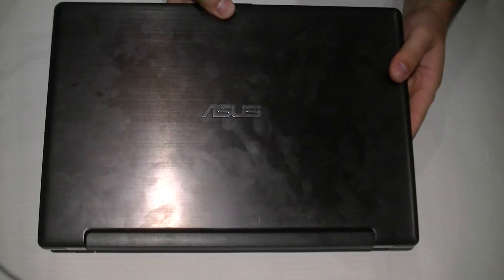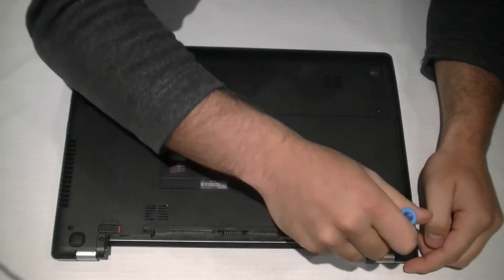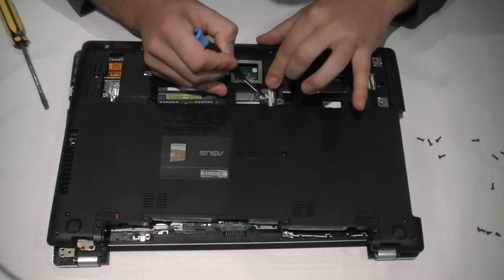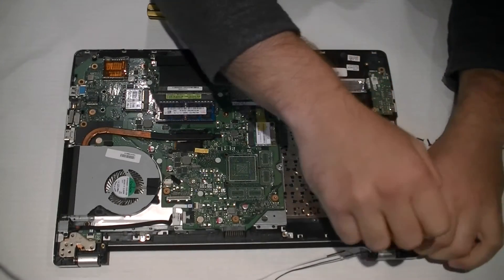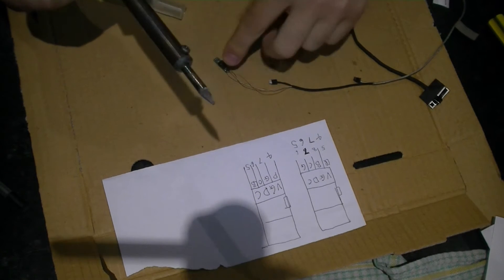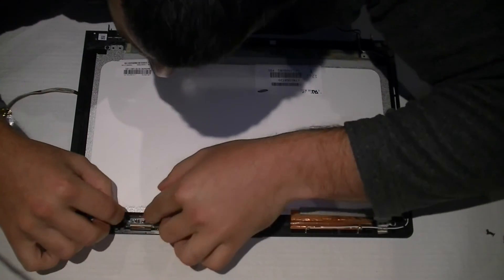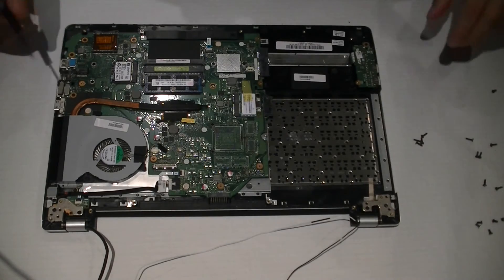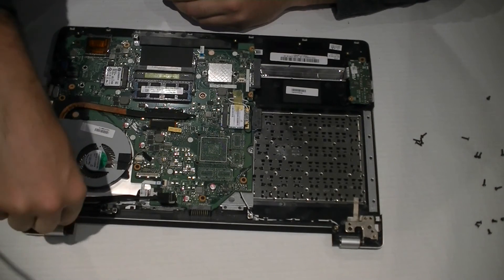HOW TO FIX ASUS screen flickering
BEST PLACE TO BUY PARTS